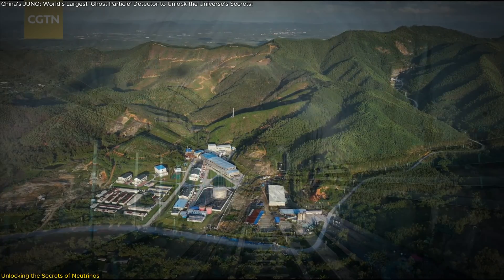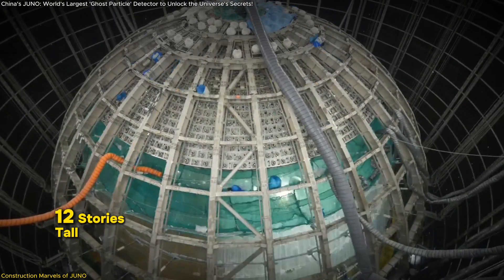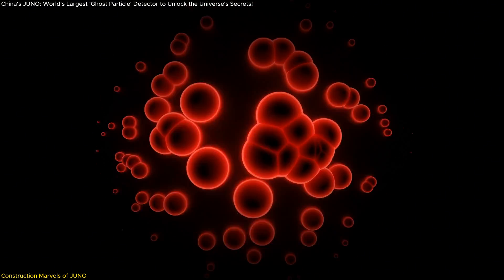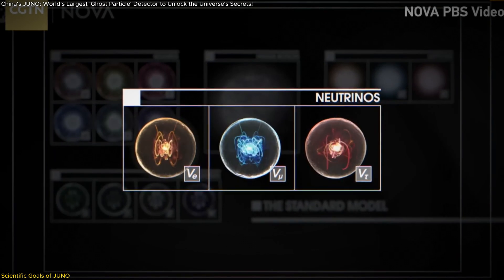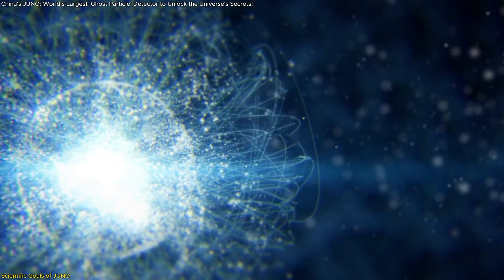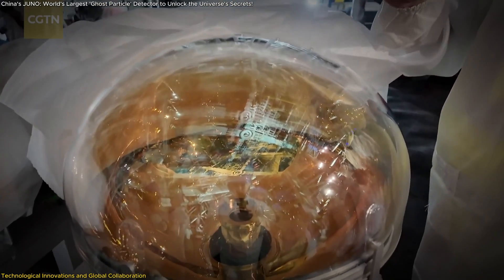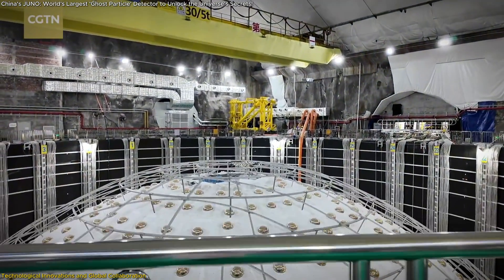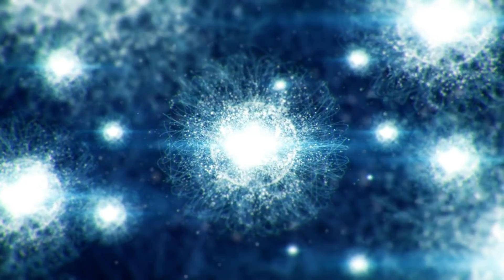China's JUNO: World's Largest 'Ghost Particle' Detector To Unlock The Universe's Secrets!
Join us as we explore the groundbreaking Jiangmen Underground Neutrino Observatory (JUNO) in southern China! This cutting-edge facility is on the verge of unlocking the mysteries of neutrinos—those elusive "ghost particles" that hold the key to understanding the universe. With its massive acrylic sphere located 700 meters underground, JUNO aims to determine the neutrino mass hierarchy and shed light on fundamental questions about matter and antimatter. Discover how this international collaboration of over 700 scientists is set to revolutionize particle physics. Don’t miss out on this exciting journey into the cosmos!